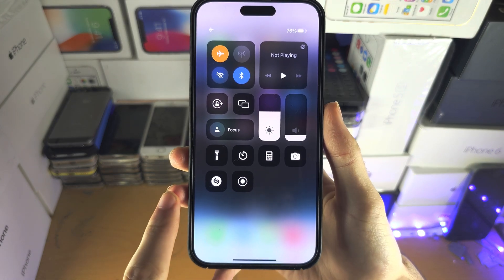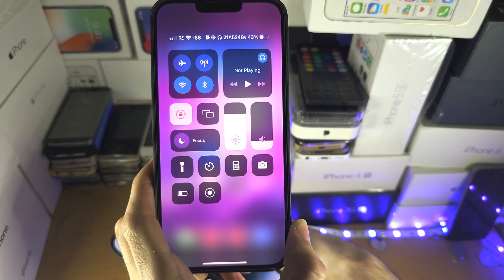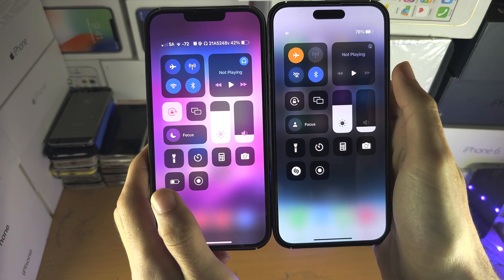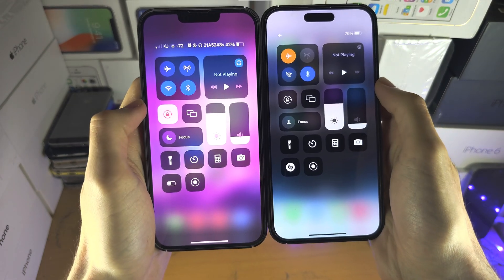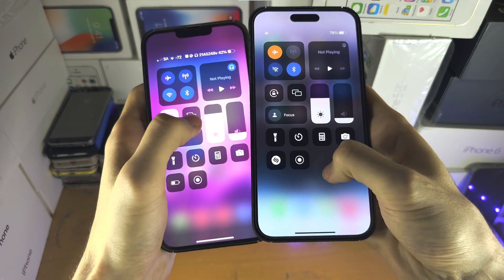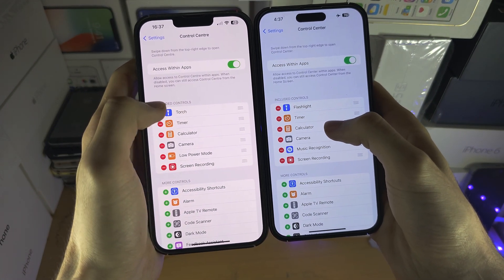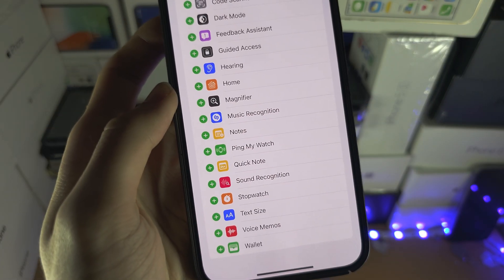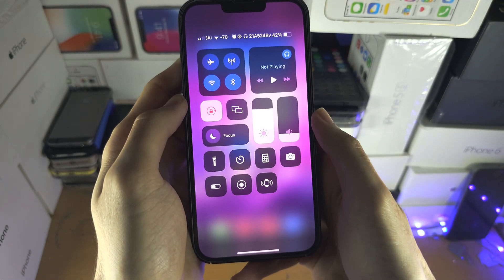Control Center in iOS 17 — Prepare For Disappointment!!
Many were expecting a redesigned Control Center in iOS 17. Learn what Apple actually did to the Control Center in iOS 17, and the new feature they added.